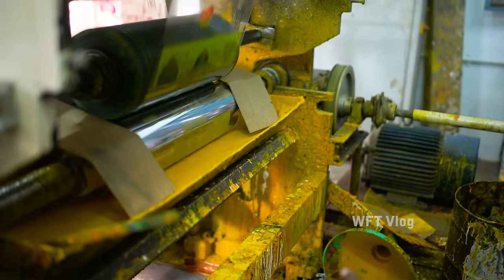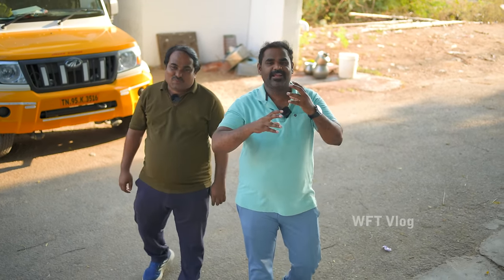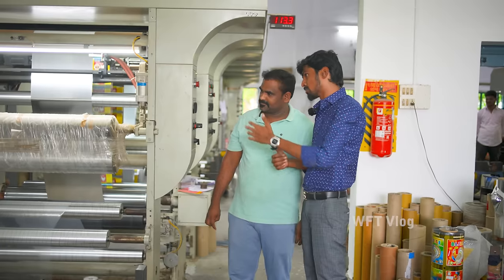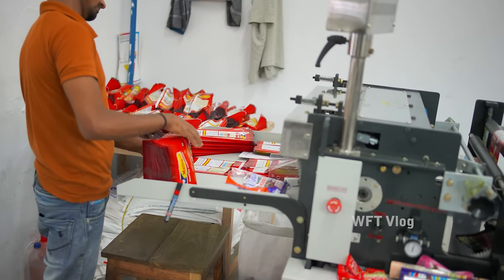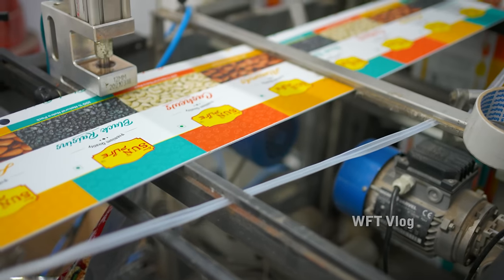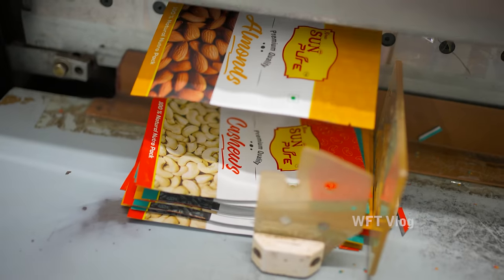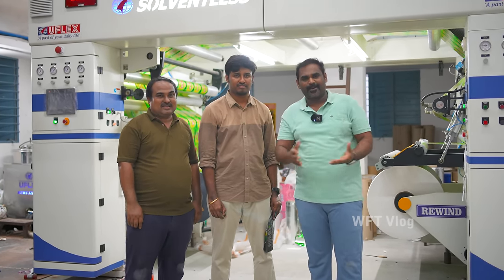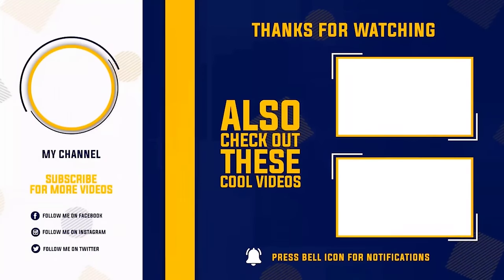நெய் பாட்டிலுக்கு ஸ்லீவ் போட்டாச்சு ப்ரின்டிங்னா என்ன? சிலிண்டர்னா என்ன? | WFT Vlog